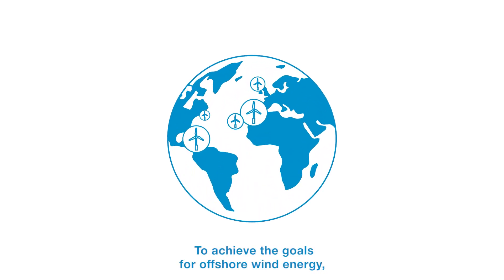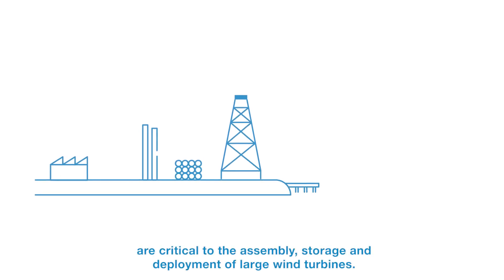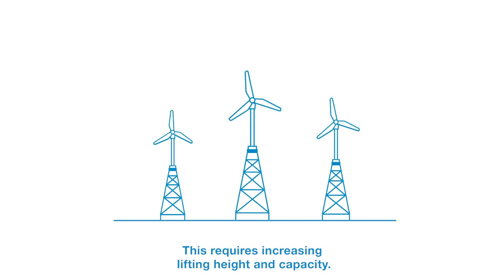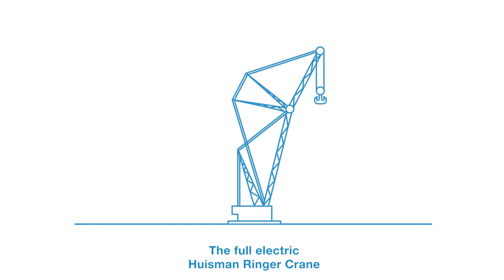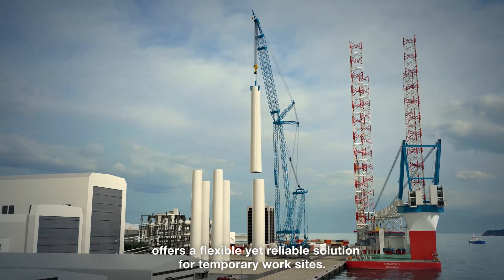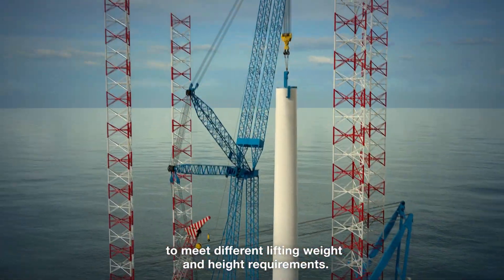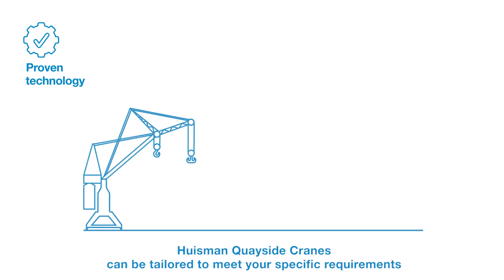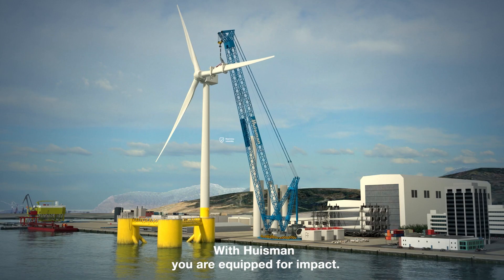Huisman Quayside Cranes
The worldwide ambitions for offshore wind energy involve complex logistics operations in the installation phase of an offshore wind farm.

Marshalling ports and large quaysides with weight-carrying capacity are critical to the assembly, storage and deployment of large wind turbines. This requires increasing lifting height and capacity. Huisman offers flexible solutions for any work site or environment.